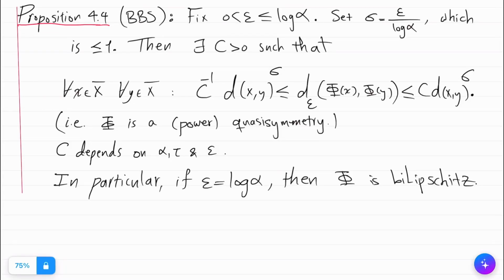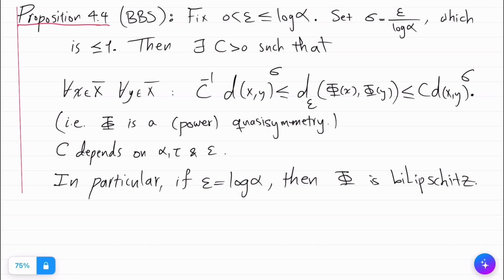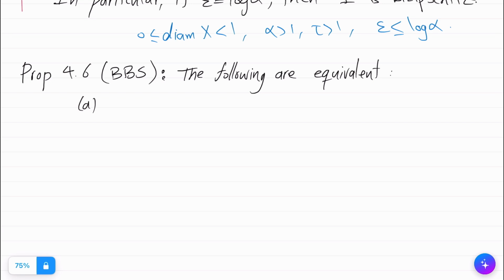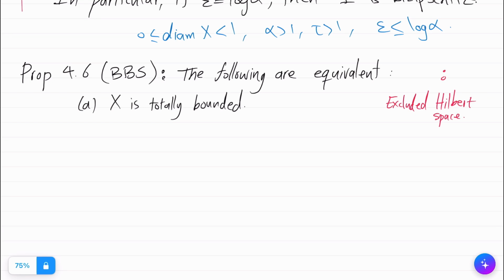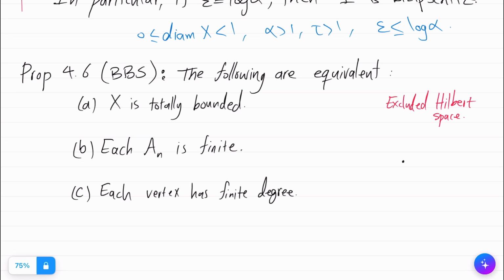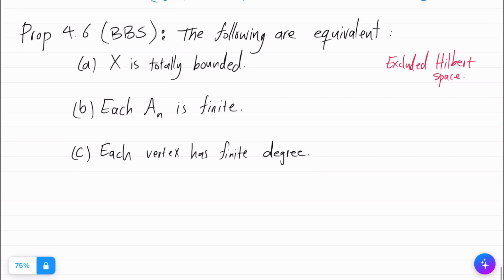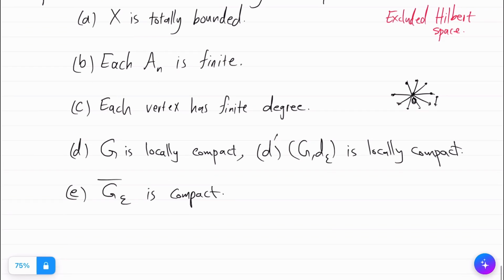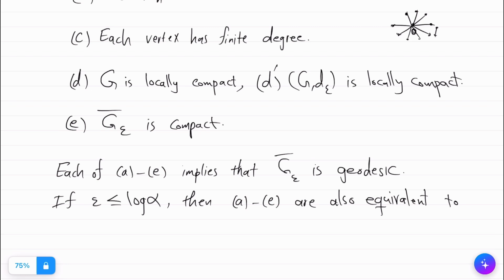L6: Finite degree and local compactness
We describe conditions on metric space X so that its hyperbolic filling (graph) has bounded degree, i.e. valence. We also discuss local compactness.